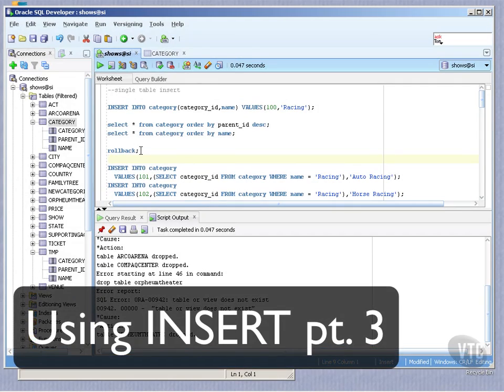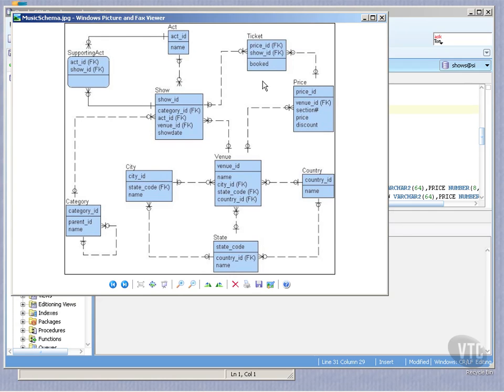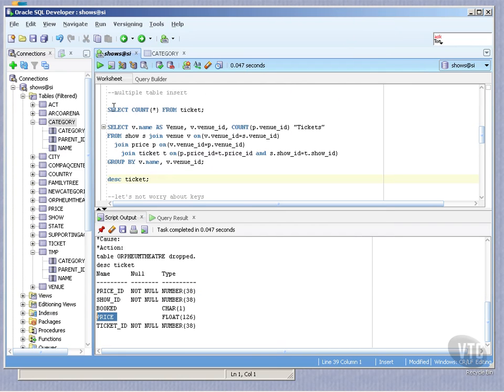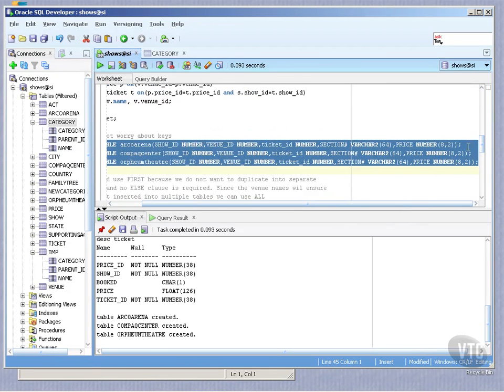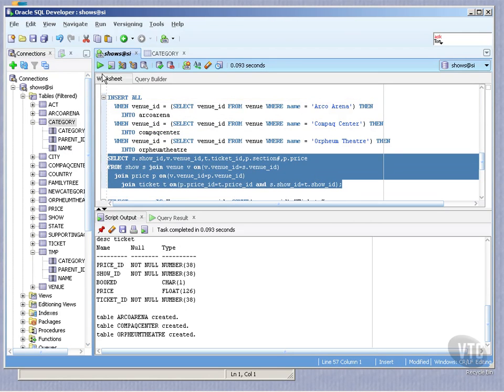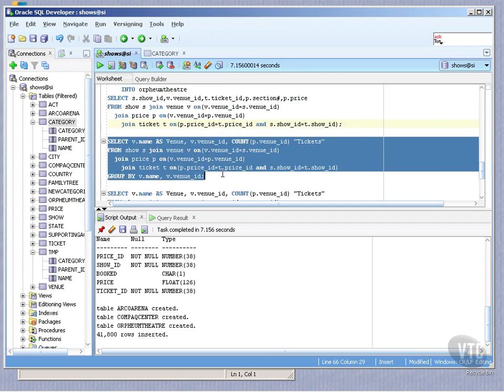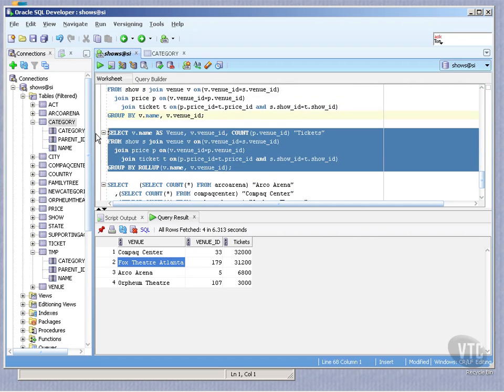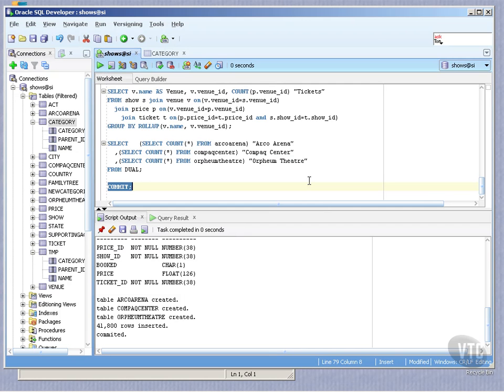47 Using INSERT pt 3